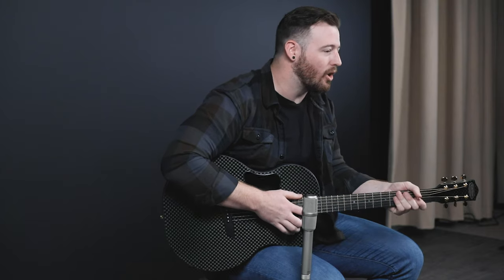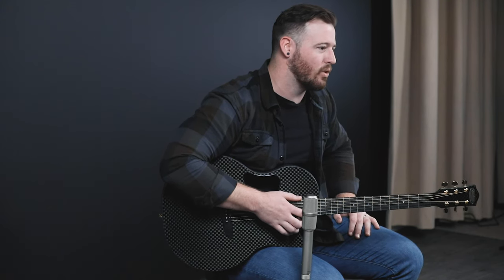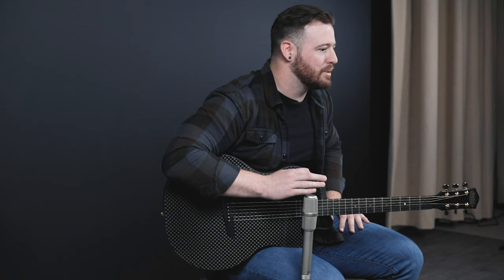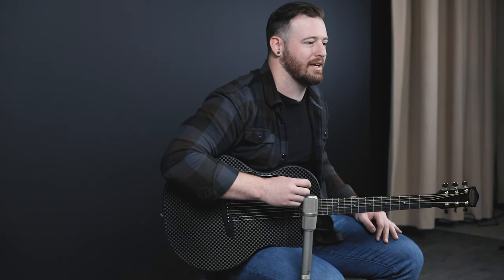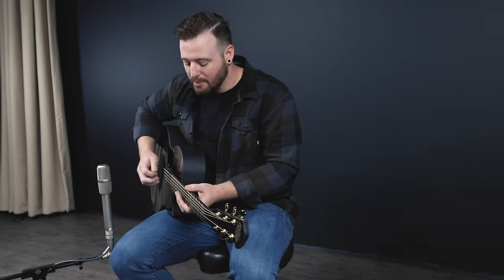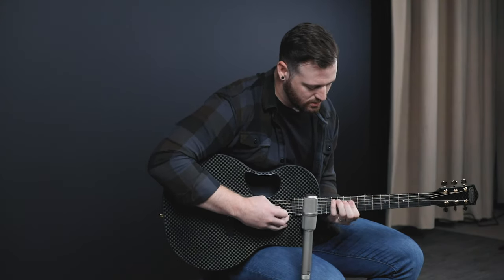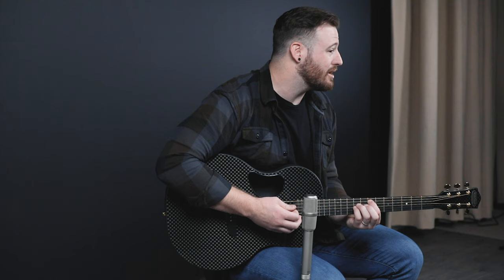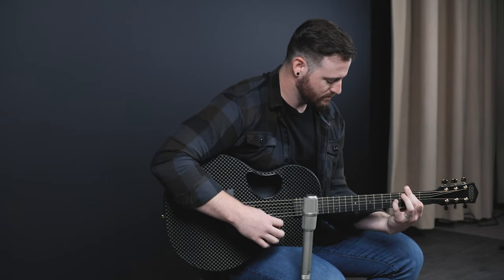Skeptical About Carbon Fiber Guitars? This Will Change Your Mind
In this video, Bradford Mitchell from Worship Tutorials breaks down why every guitar player should consider a McPherson Carbon Fiber guitar. Aside from its amazing tone and playability, the McPherson Carbon Fiber guitar can withstand the elements. When it's hot and humid or freezing cold, the Carbon Series Sable will stay perfectly in tune without warping, making it the ideal guitar for any musician.

Featured is the McPherson Sable with a Basketweave soundboard and gold hardware.